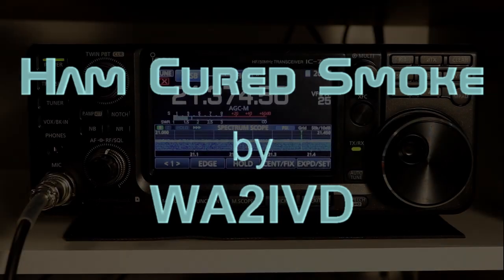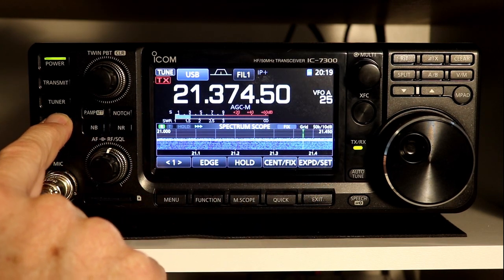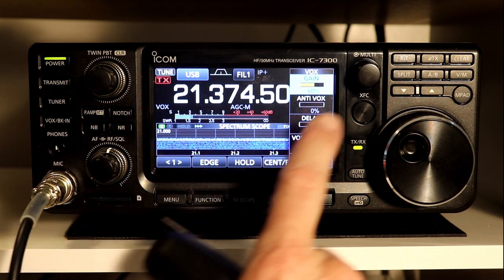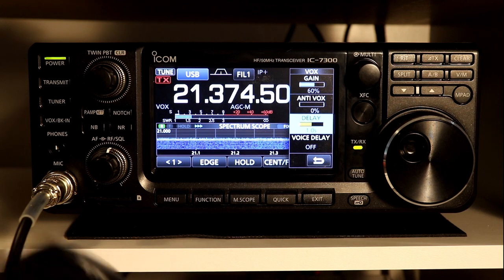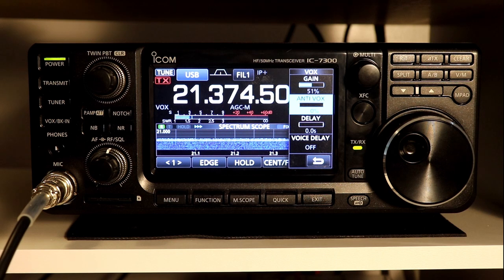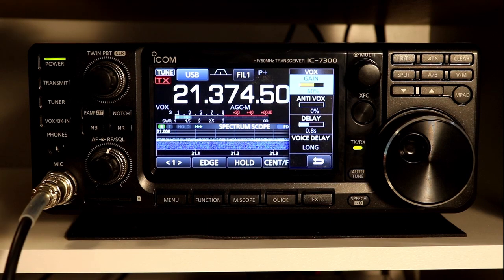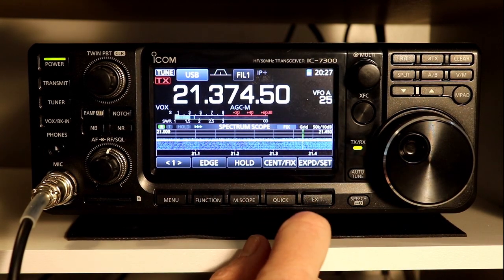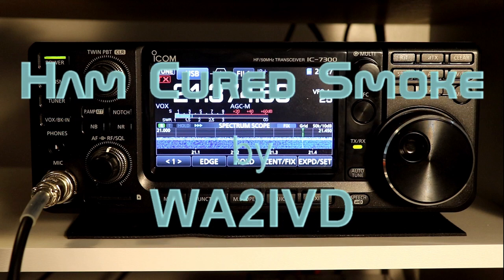Icom IC7300 A to Z #12 VOX Function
This time we take a look at the VOX Function and all of the settings for it.  In particular, we'll look at the Voice Delay setting which is a very nice feature unique to the 7300 (and other Icom SDR models).